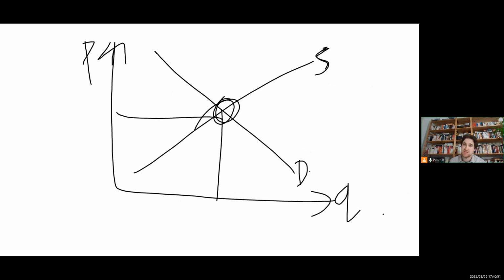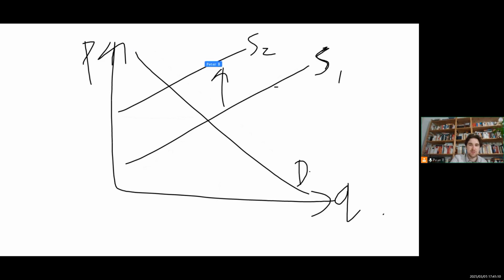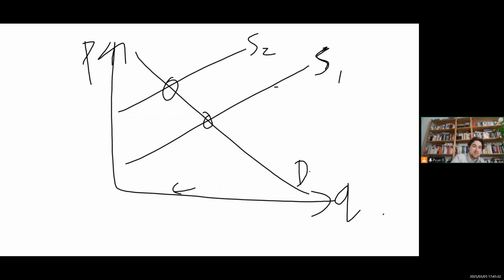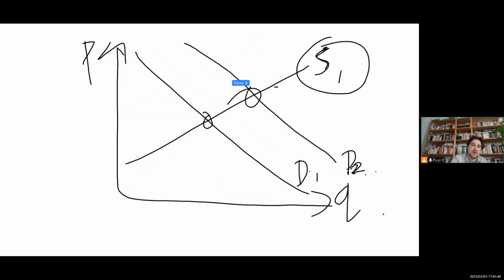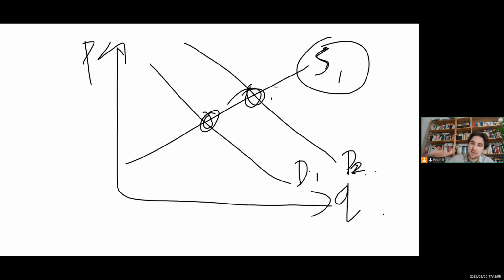A' level Econ Lesson 30 - Price Mechanism as Signalling